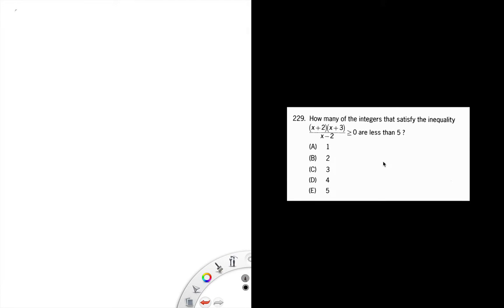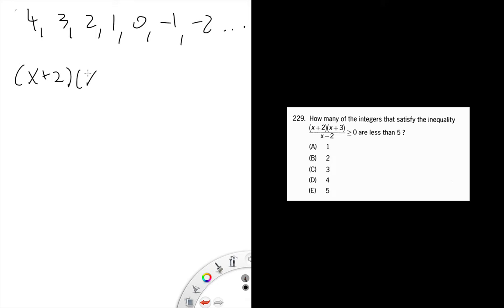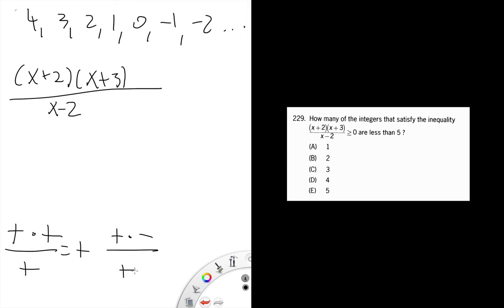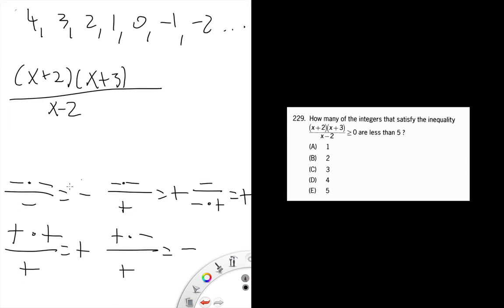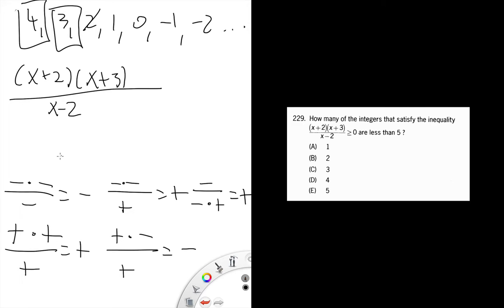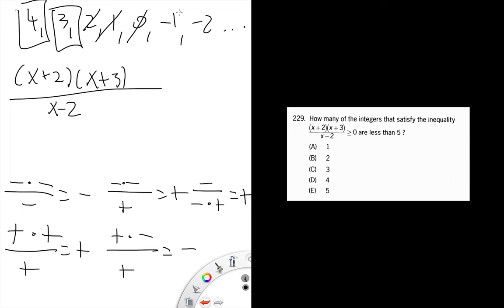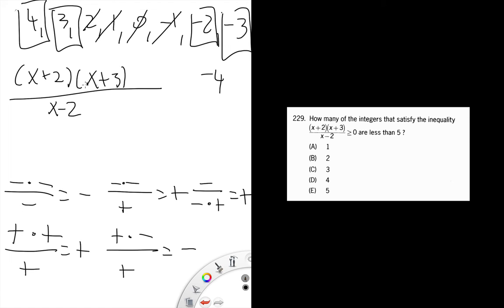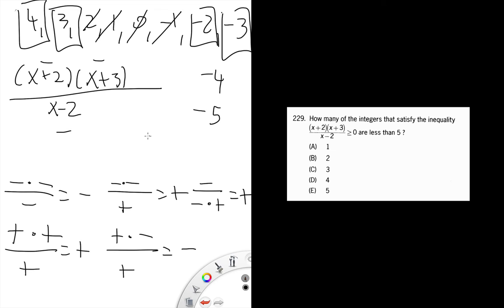How many of the integers that satisfy the inequality (x+2)(x+3)/(x−2) ≥ 0 are less than 5? Solution!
In depth GMAT explanation which accompanies this comprehensive article which has high level strategies and additional practice

How many of the integers that satisfy the inequality (x+2)(x+3)/(x−2) ≥ 0 are less than 5?
A. 1
B. 2
C. 3
D. 4
E. 5

If you enjoyed the video please give it the thumbs up! If it needs more clarification comment with your question and we'll get back ASAP. Happy Studies!

Exponents 5 OG2016 PS #229